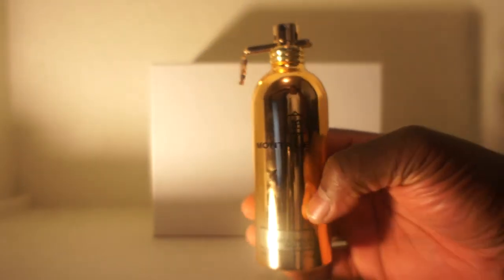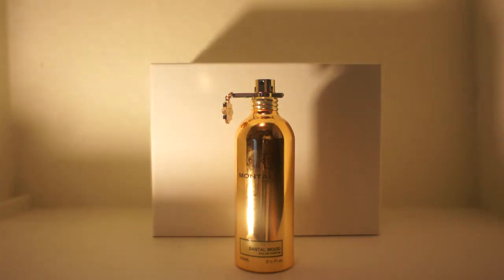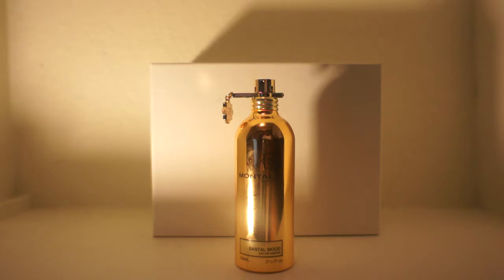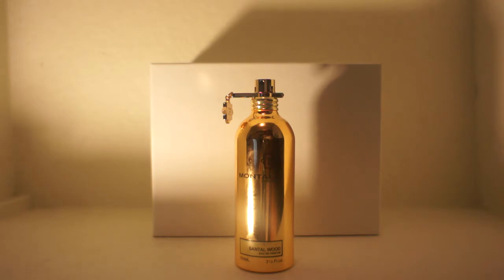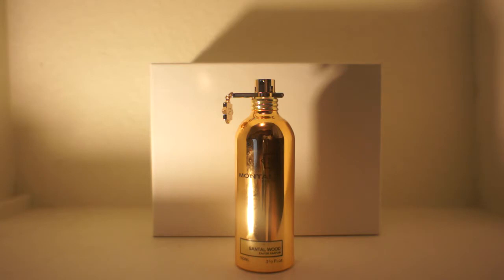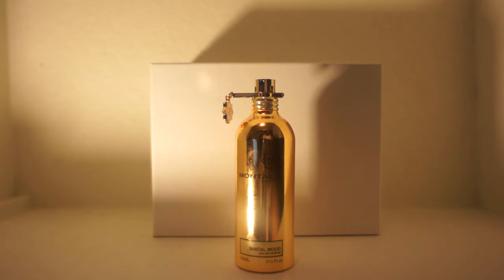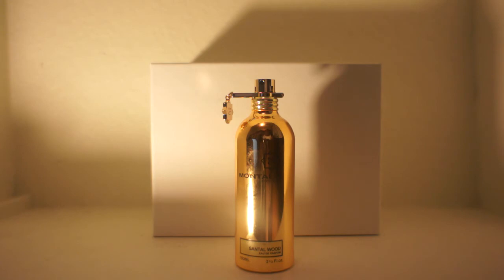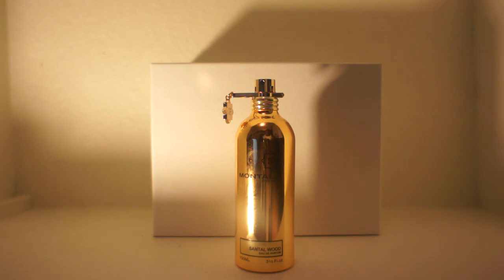5 SCENTS FRAGRANCE REVIEW: MONTALE - SANTAL WOOD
5 SCENTS FRAGRANCE REVIEW: MONTALE - SANTAL WOOD

Fragrance review:
MONTALE - SANTAL WOOD